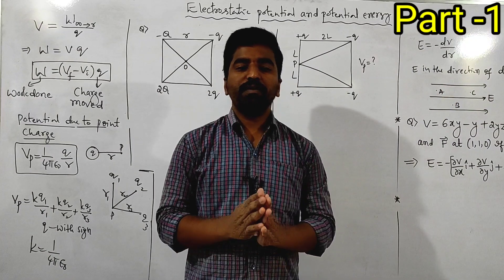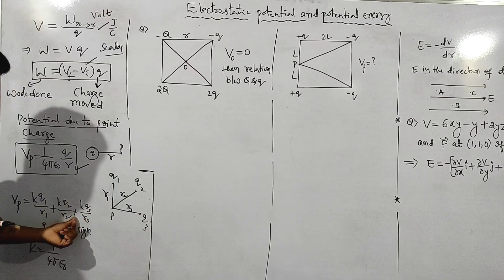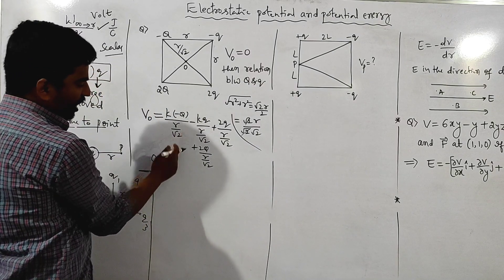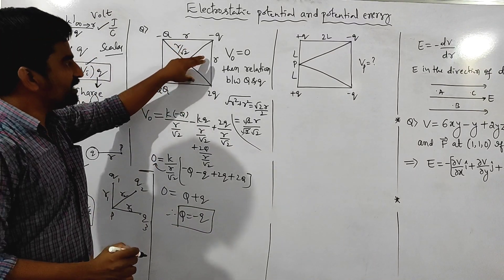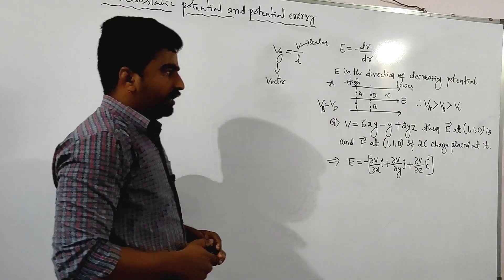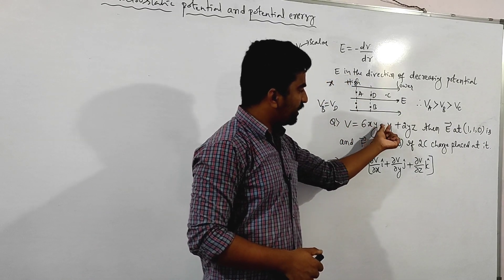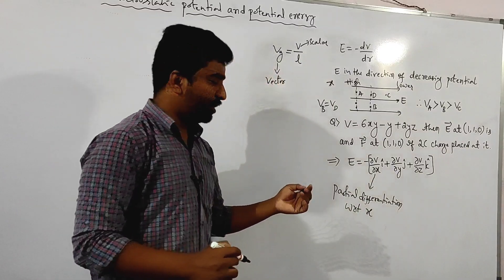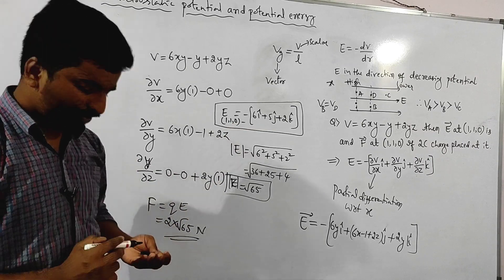Electrostatic potential & Energy|Part -1| Most expected questions for KCET-2021|important synopsis